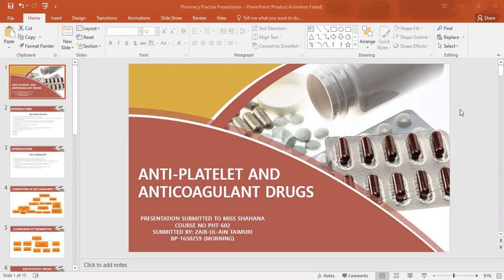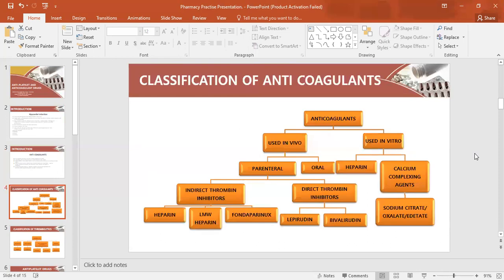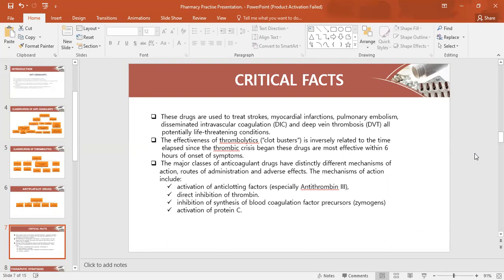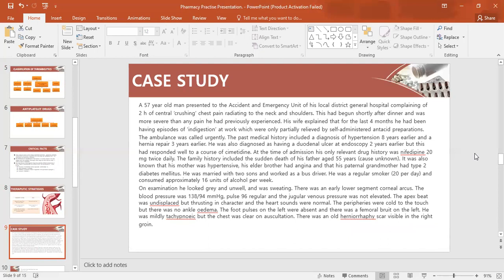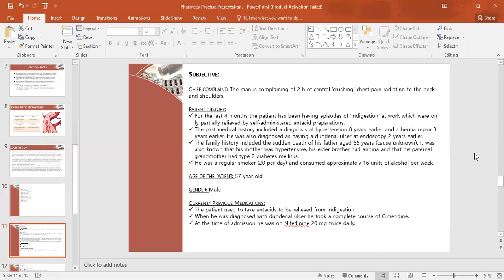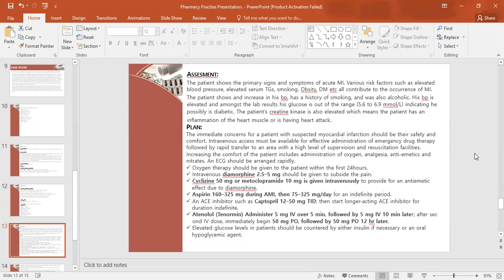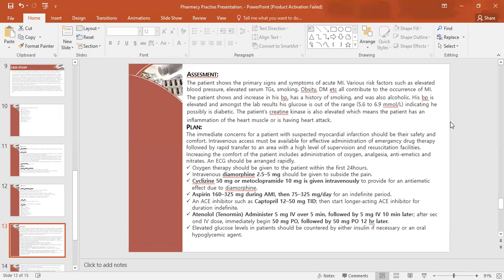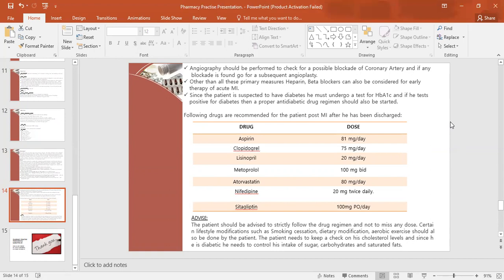Antiplatelet and anticoagulant drugs